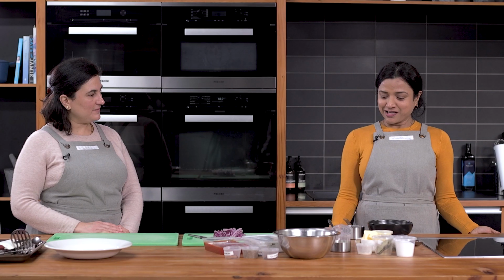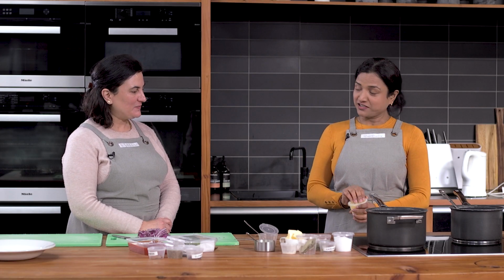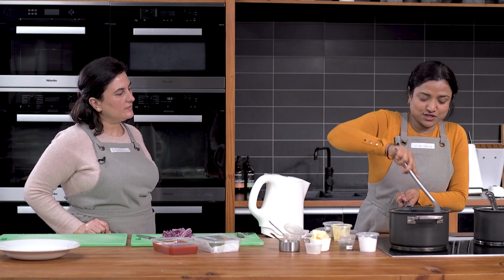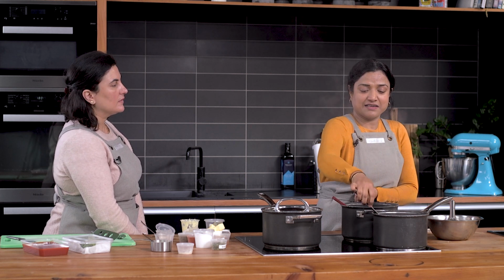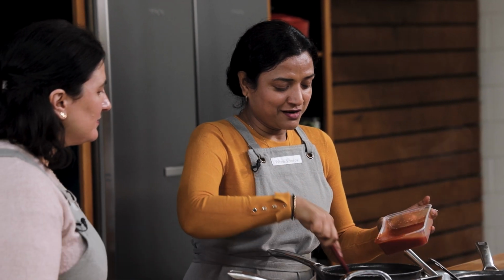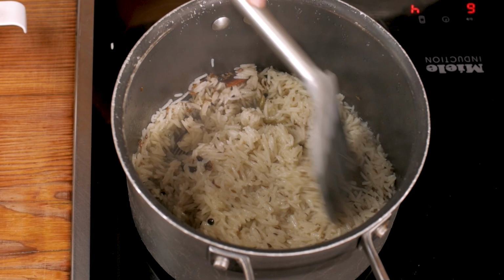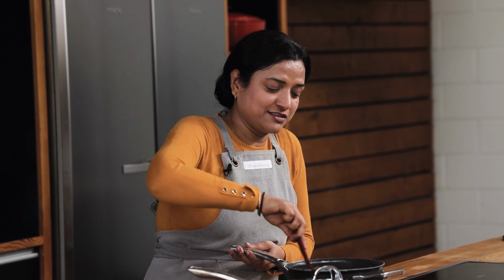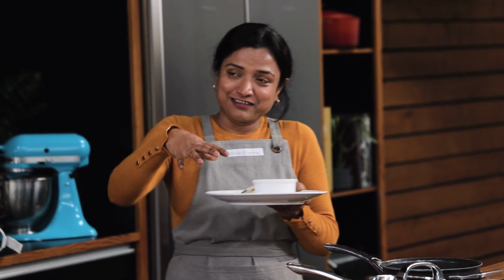Food from our Homeland – Indian Dal Makhani (butter dal)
Wellbeing SA has supported Multicultural Communities Council of SA to showcase some tasty multicultural meal ideas.